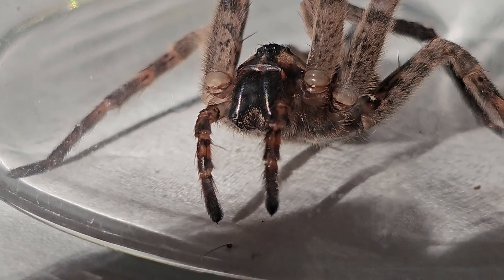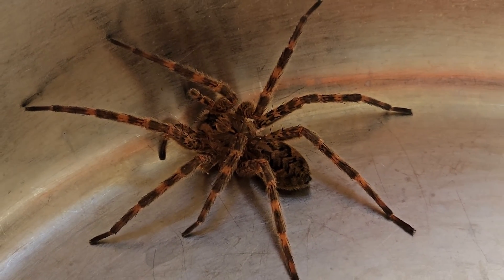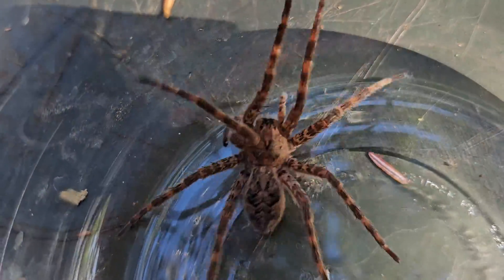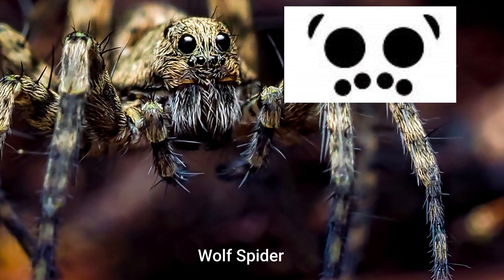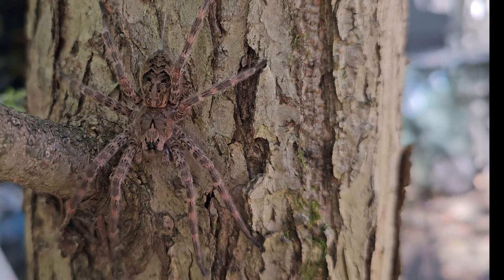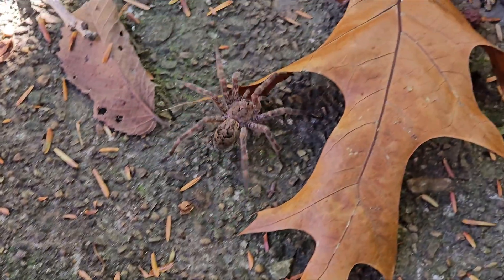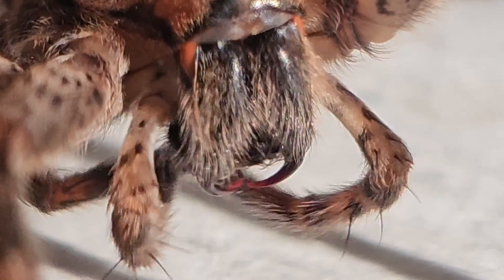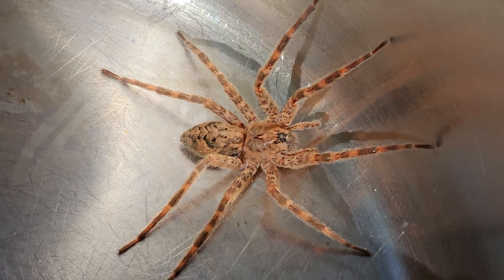Sometimes HUGE spiders might enter your house! Are they dangerous? Learn more here!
Know to enter homes as  they wander in search of food, Dark Fishing Spiders,  Dolomedes tenoebrosus . These spiders are also in the Nursery Web spider group.   In this video I describe in detail how to identify dark fishing spiders and how to distinguish from Wolf Spiders.  I explain a bit about Spider Identification in general. I explain how this spider can bite a human and compare it to bee stings and other spider bites. I explain how fishing spiders and the dark fishing spider hunt.  I explain where Dark Fishing  Spiders live, how they hunt, how they raise offspring and enter homes.  Big spiders in houses are not welcome!   These big brown, hairy spiders are scary to see in your home.